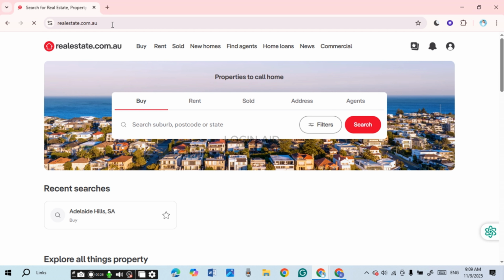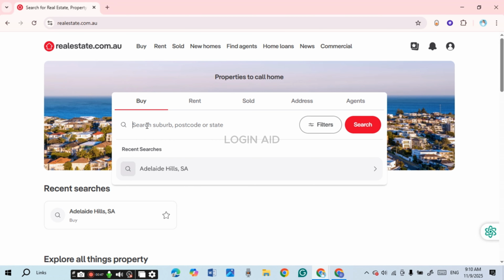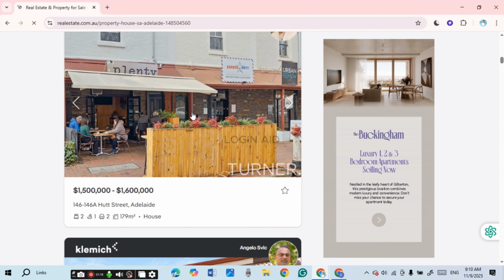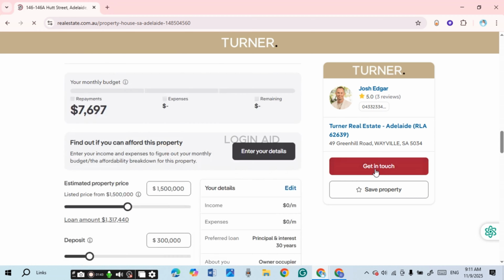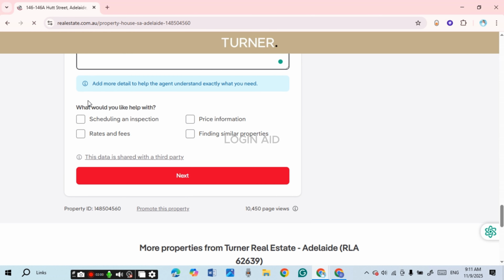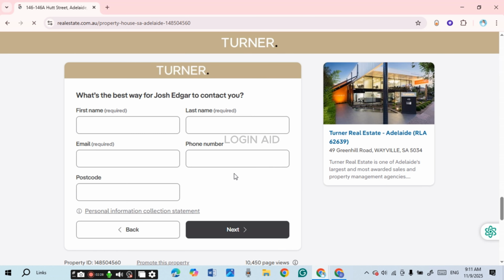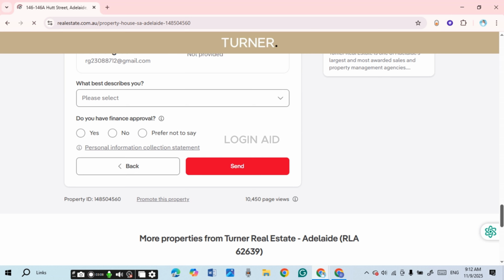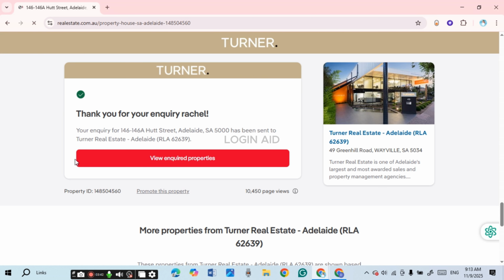How To Buy A House In RealEstate.Com.Au | Purchase Property Through RealEstate Australia 2025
This complete guide explains how to navigate the website or app, find the best properties, use advanced filters, compare listings, and connect with real estate agents. You’ll also learn tips for viewing homes, submitting offers, and making informed decisions.